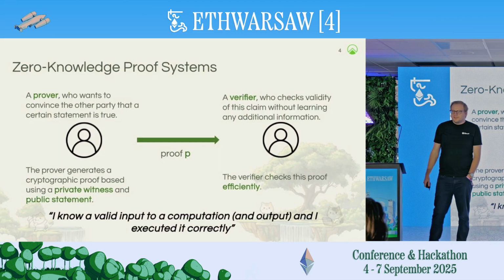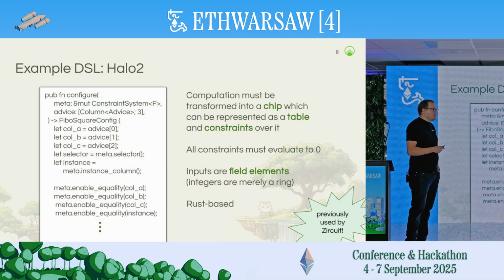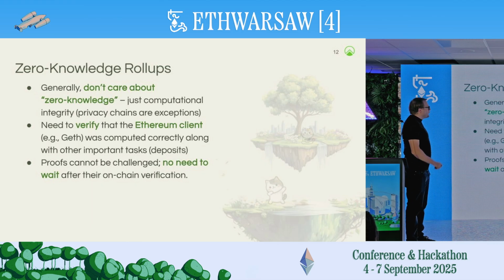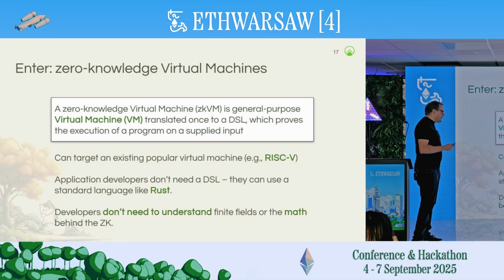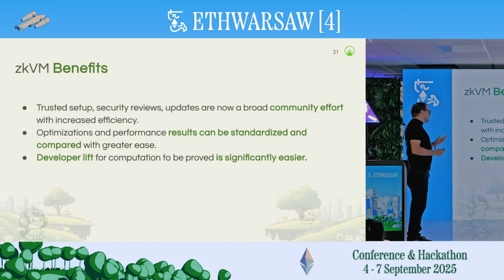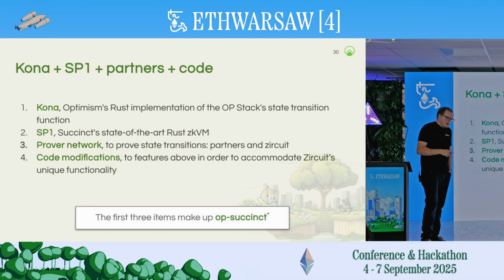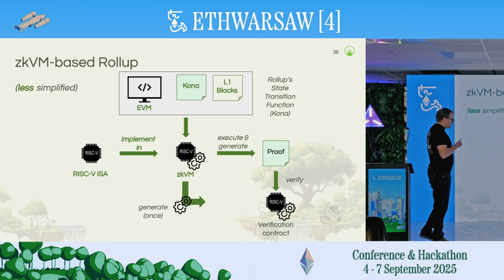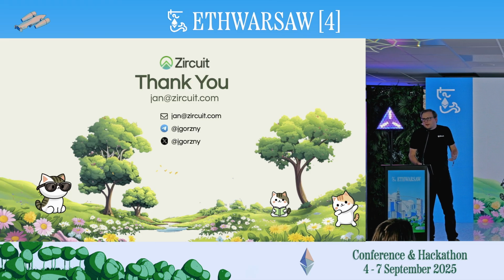Migrating from a zkEVM to zkVM | Jan Gorzny | ETHWarsaw [4]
Jan Gorzny from Zircuit is an experienced researcher in algorithm design and formal methods.
In his talk, he explained how migrating from zkEVM to zkVM makes rollups faster, simpler, and actually usable.

🎥 Recorded at ETHWarsaw 2025